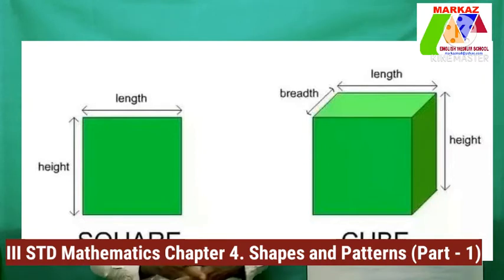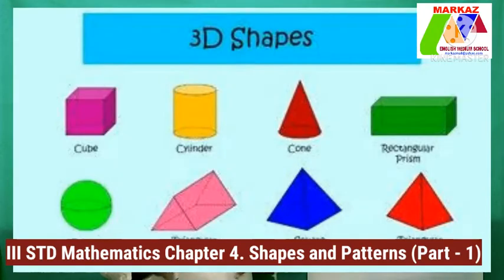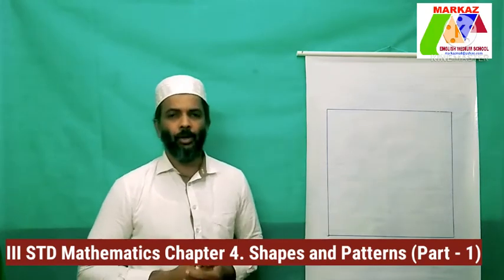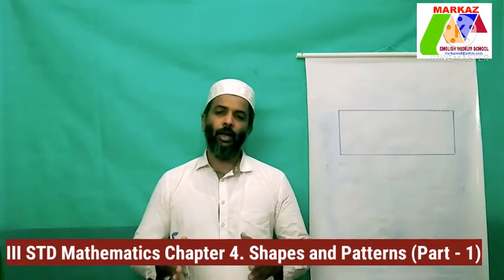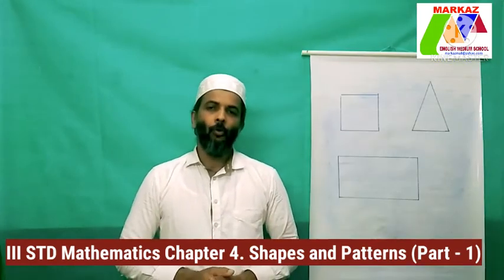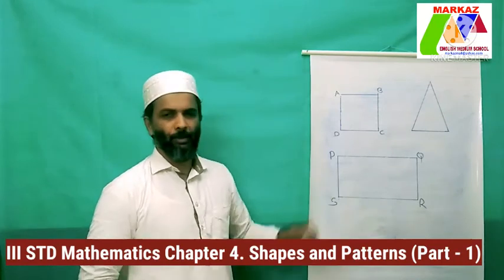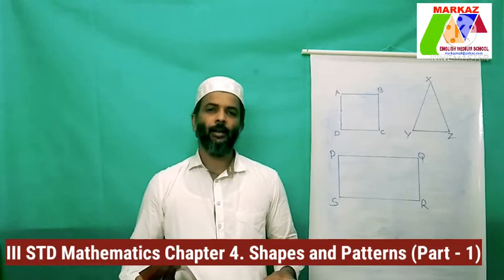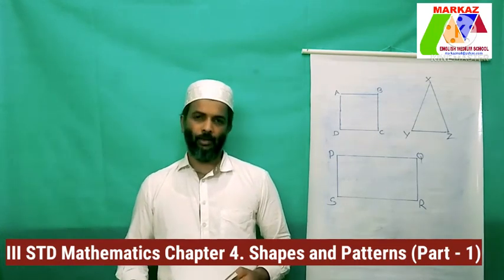III STD Mathematics Chapter 4. Shapes and Patterns (Part - 1)